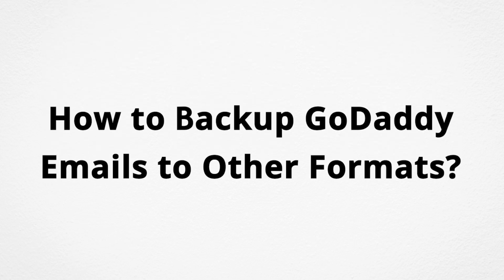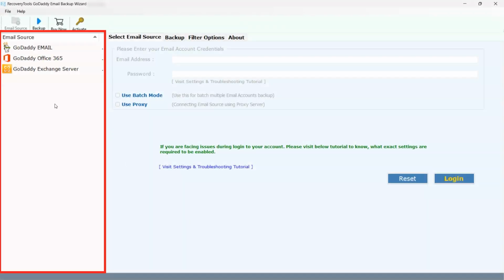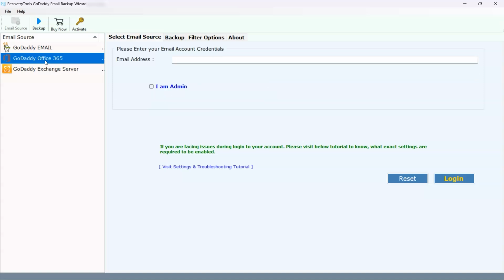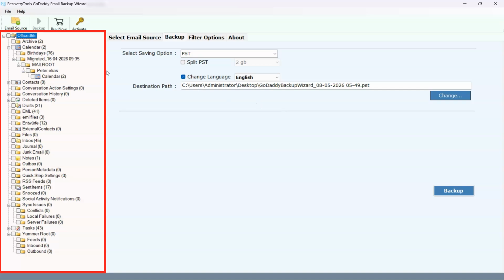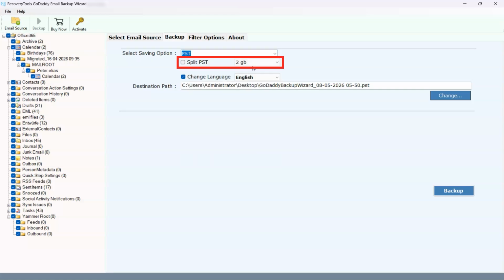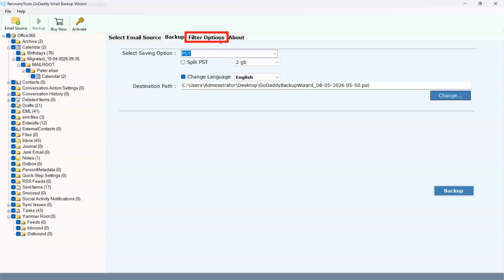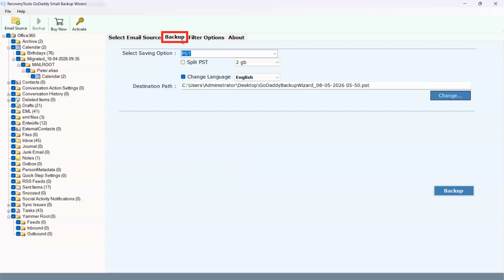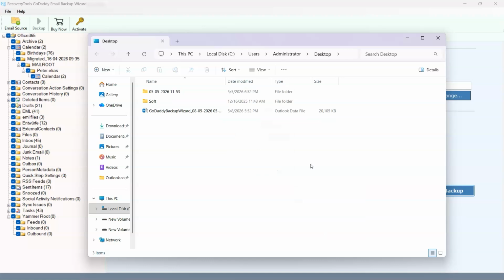How to Backup GoDaddy Emails to PST & Other Formats | Step-by-Step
In this comprehensive tutorial, we walk you through the step-by-step process of backing up GoDaddy emails into PST and multiple other formats using the RecoveryTools GoDaddy Backup Tool.

Whether you are using standard GoDaddy IMAP webmail, GoDaddy Office 365, or a GoDaddy Exchange Server setup, this tool offers a secure way to archive and save your corporate emails locally on your system and you can also migrate your emails to other email platform using the same software.

Key Features Explored in This Video:
• Support for multiple GoDaddy email accounts (IMAP, Office 365, & Exchange Server).
• "I am Admin" mode for batch processing multiple user mailboxes.
• Saving files to widely supported formats including PST, MSG, EML, PDF, and more.
• Advanced filter options: Selective backups by Date Range, From/To addresses, Subject keywords, and Folder exclusion.
• Preserving folder hierarchy and folder structures during export.

Video Timestamps:
0:00 - Introduction to GoDaddy Email Backup
0:15 - Understanding Email Source Options (IMAP vs. Office 365 vs. Exchange)
0:37 - Entering Account Credentials & Admin Batch Login
0:53 - Selecting Mailbox Folders to Export
1:01 - Choosing Your Saving Option (PST, MSG, PDF, etc.)
1:05 - Managing Split PST and Folder Language Settings
1:17 - Setting a Destination Saving Path
1:26 - Configuring Advanced Filters for Selective Backups
1:47 - Starting the Backup & Completion Report
1:59 - Verifying Your Exported Local Files